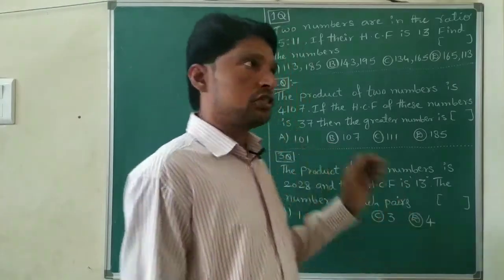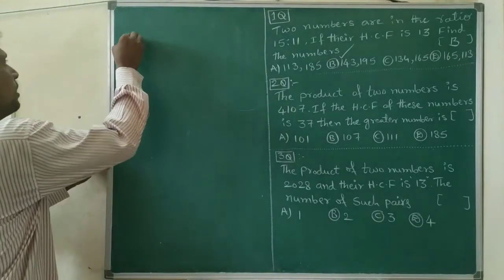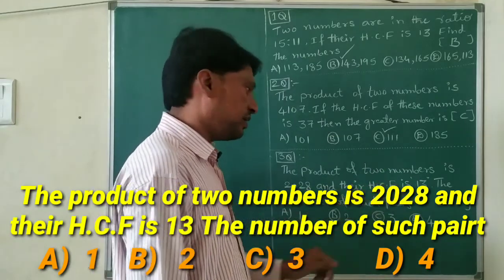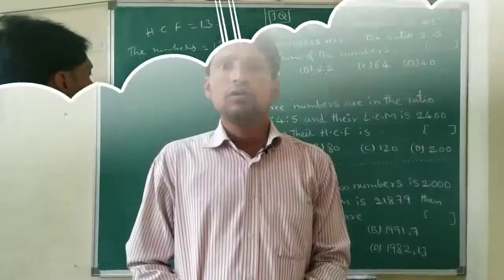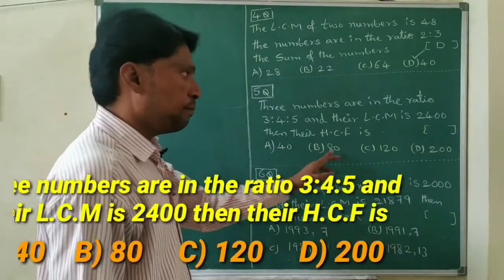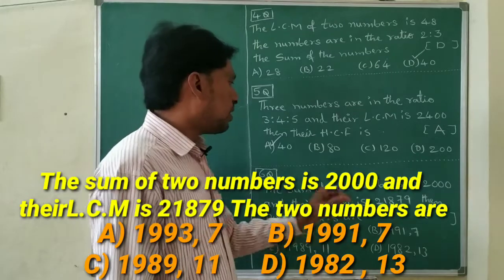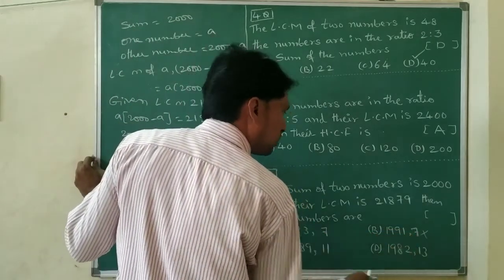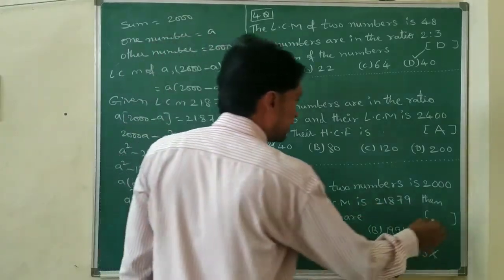L.C.M & H.C.F TRICK-5 /NUMBER SYSTEM/ COMPETITIVE EXAMS/H.CF Shortcut L.C.M Short cut/TS S.I/AP S.I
present am posting class 10 vedios  & competitive exams special

Competitive exams
l. cm & h. c. fshort cuts
h. c. f tricks
l. c. m tricks
h.c.f & l.c.m tricks
lcm & hcf short cut
lcm short cut
hcf short cut
IBPS
RRB
NTPC
SBI po's
SBI CLARK
LIC AAO'S
ALL compitative exams
square numbers
square root
finding square root
shortcut trick for square root
fAST-TRACK for square root
simple method for square root
Cube roots
cube root of a number
cube root of any number
maths tricks
shortcuts
vedic brilliant math educator
find square
square from 1-1000
finding squares
find squares short cut method
find squares fast track method
finding squares
squares finding
multiplication faster
multiplication fast track
multiplication shortcut
multiplication super trick
multiplication super fast track
multiplication easy method
number system
unit digit
how to find unit digit
number system unit digit